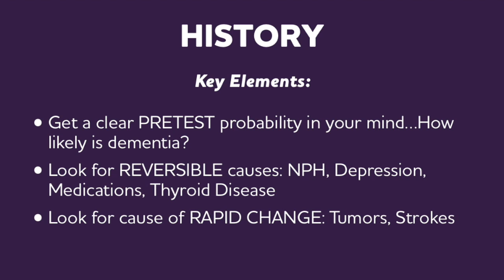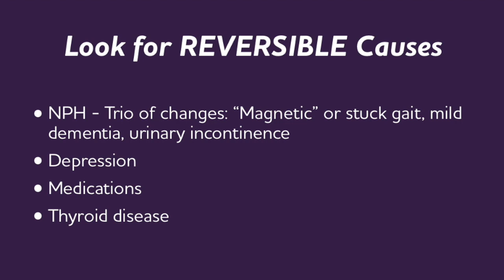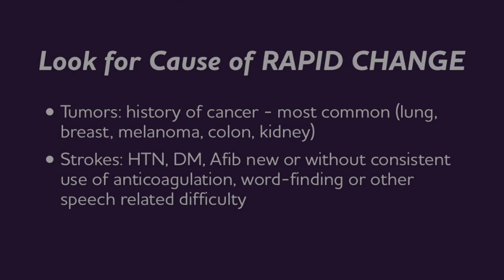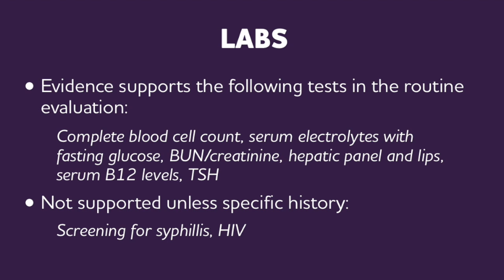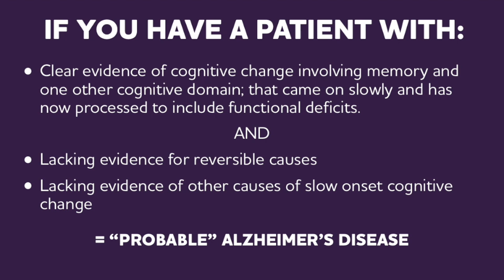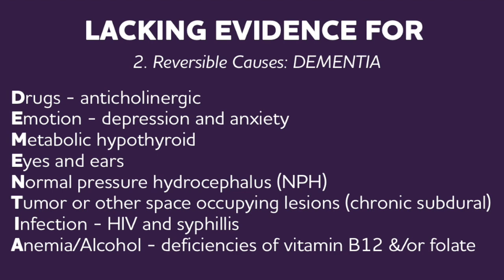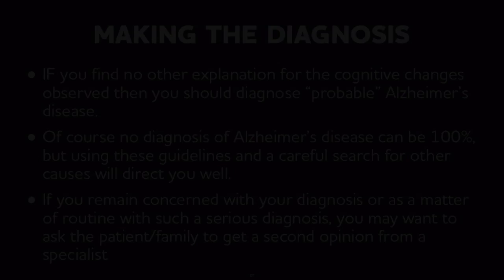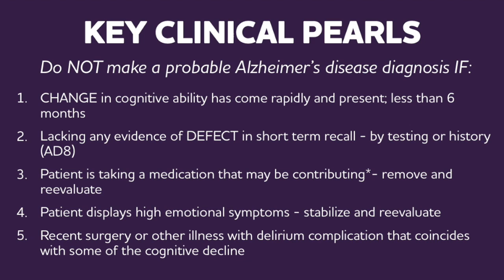Episodes 29 & 30: Tips for the Dementia Evaluation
This video goes through the steps of the full dementia evaluation and then puts it all together to arrive at a diagnosis.